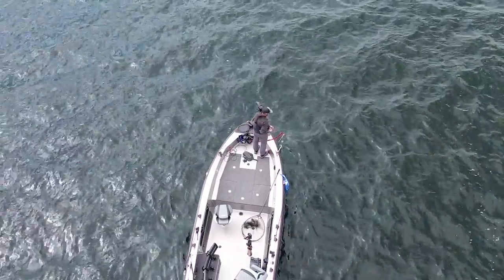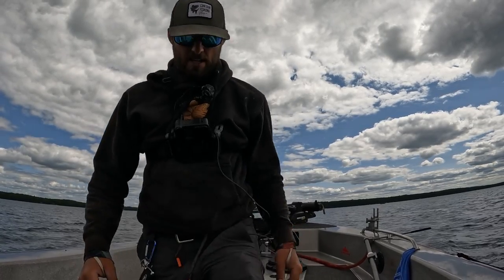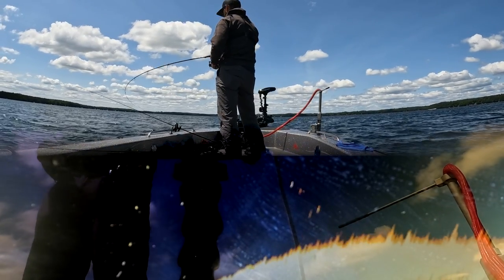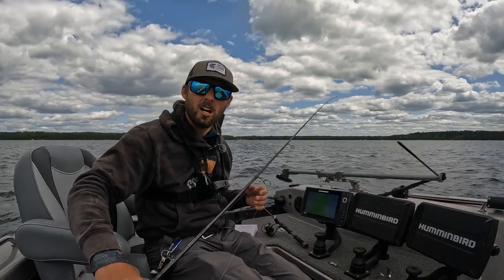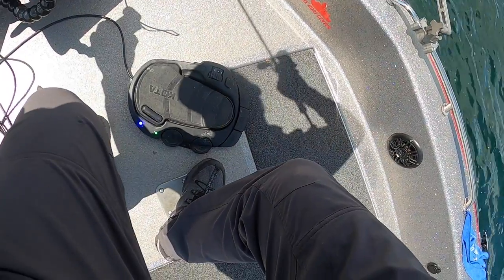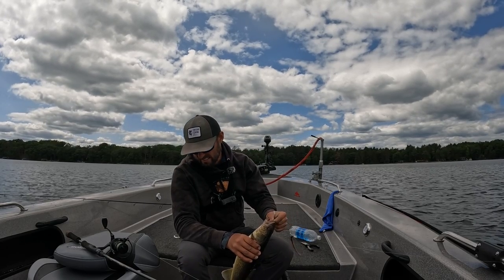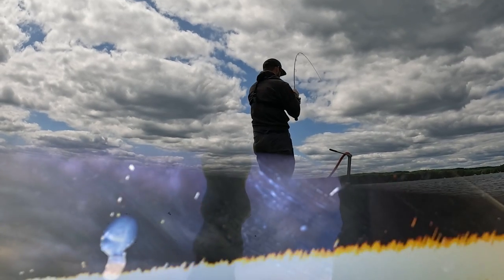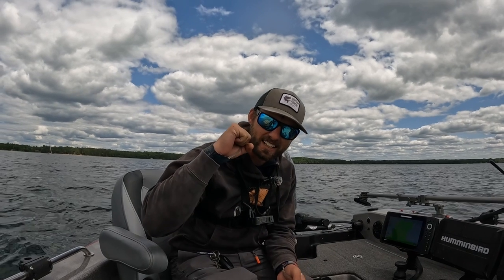3 MUST HAVE Summer Walleye Lures!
Welcome back to another video. Today we are doing some summer walleye fishing and I wanted to showcase how technology has changed my the way I walleye fish. In this video I talk about why and how I fish a few of my favorite summer walleye lures. Mid Summer can be one of the tougher times to find and catch walleyes but by sharp shooting these few lures you can put a lot of fish in the boat!